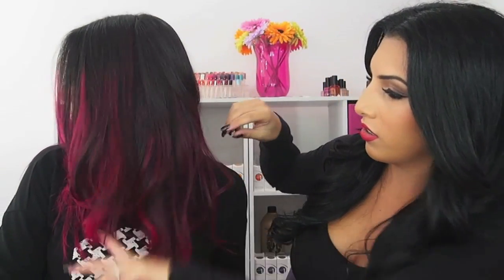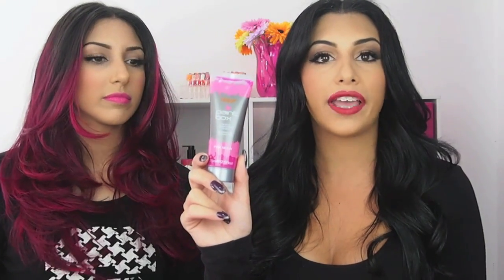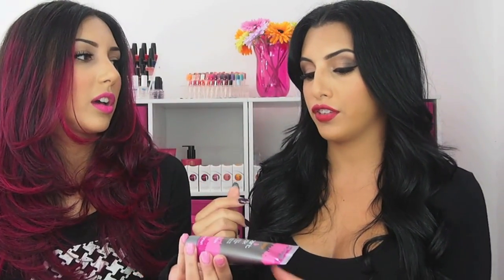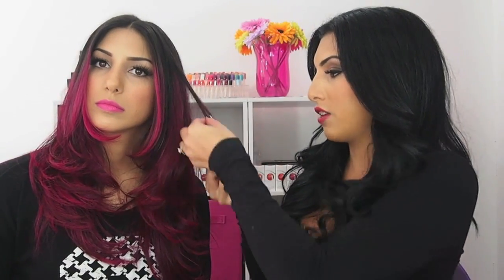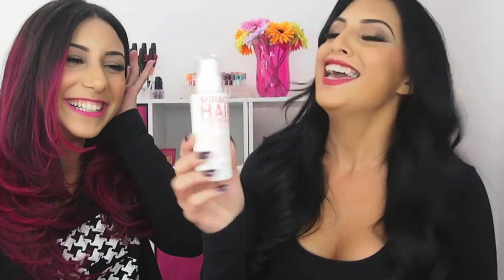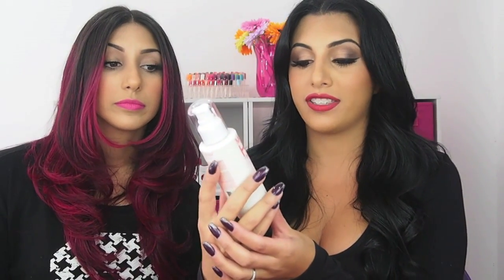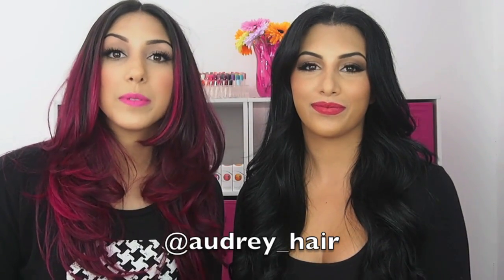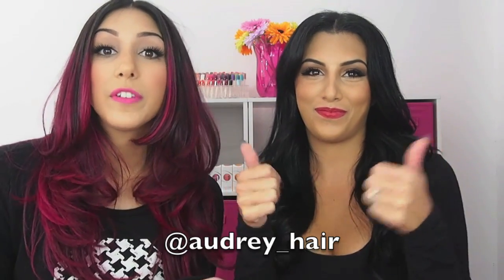ALL ABOUT MY PINK HAIR!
Follow Audrey on Instagram @audrey_hair